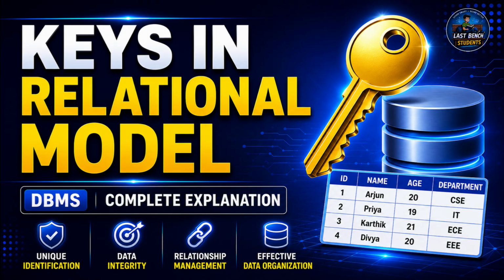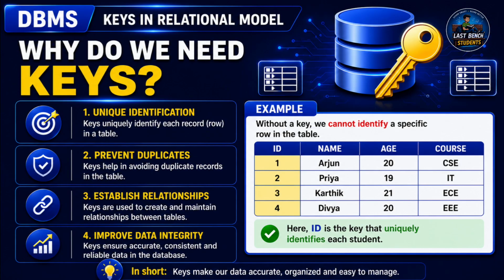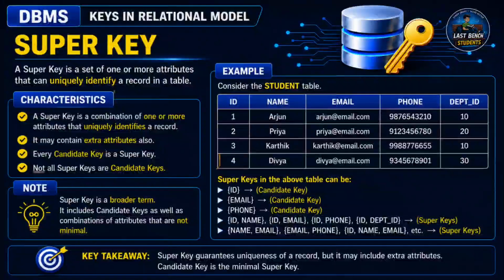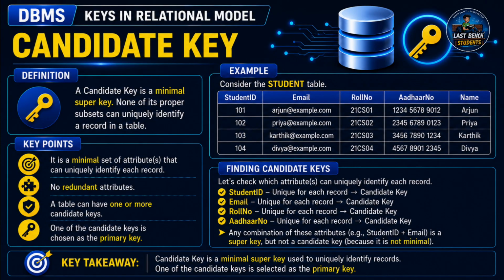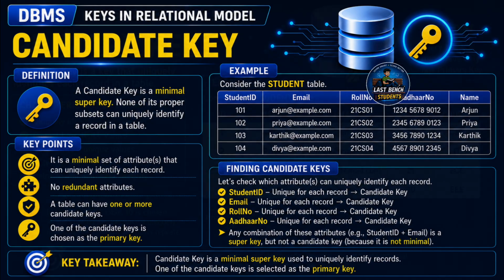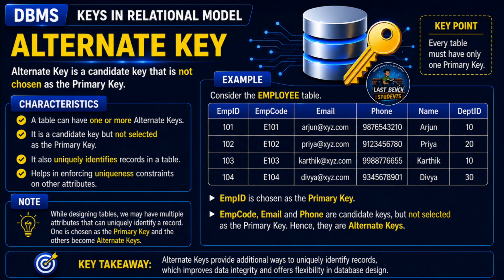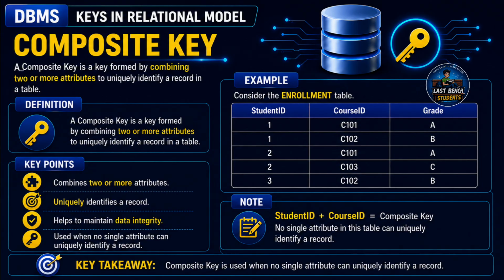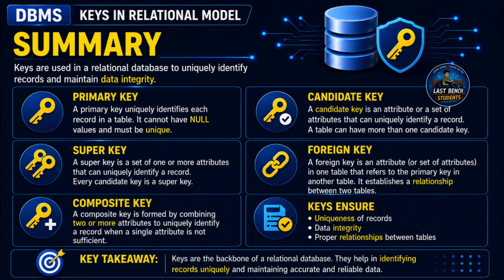Keys in Relational Model | All Types of Keys Explained | Relational Database Model